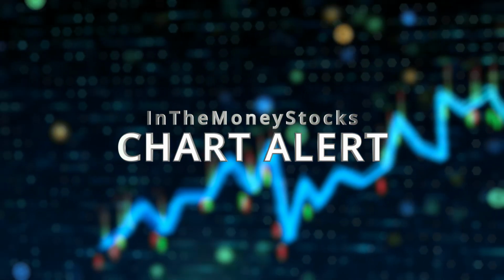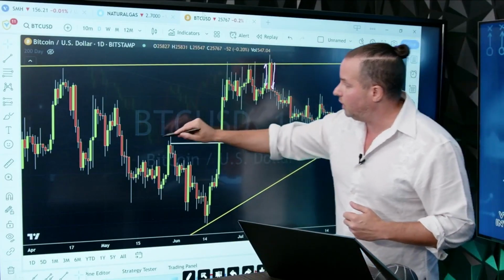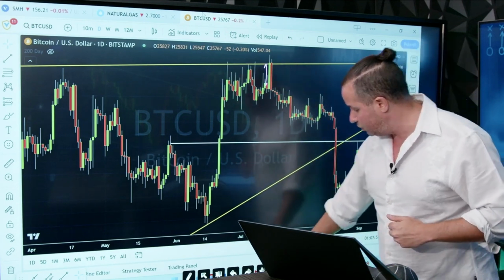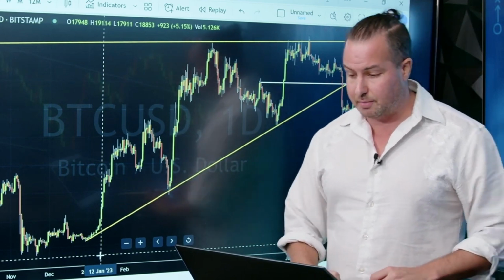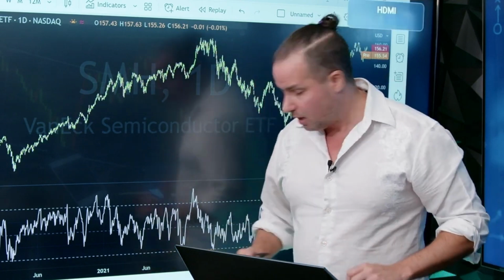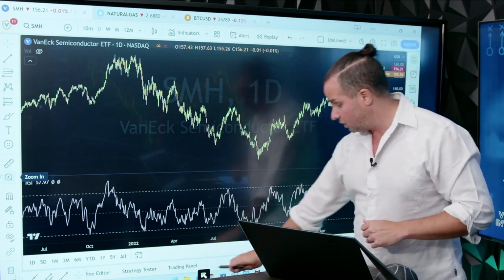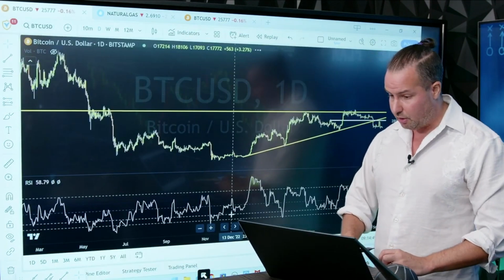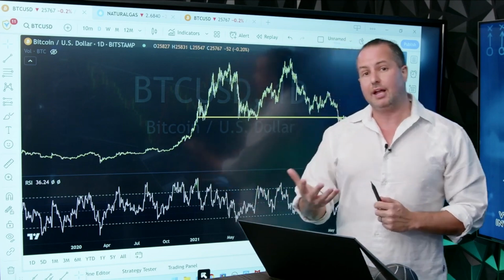Facts For Traders: Understand This Simple Strategy And Profit For Life!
Follow Gareth for more exciting content:👇🏼